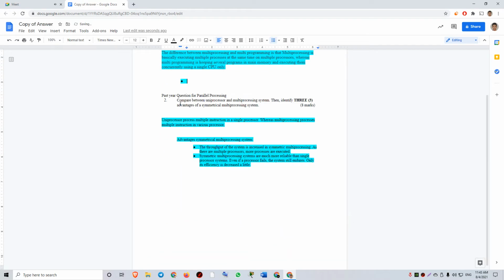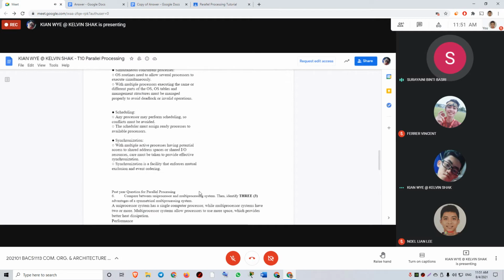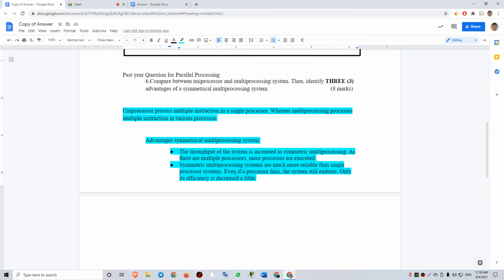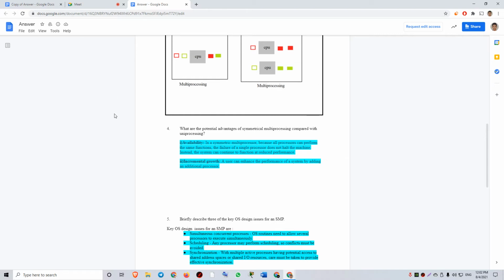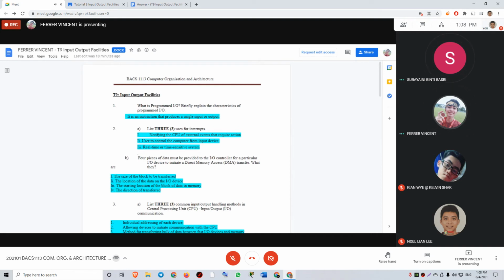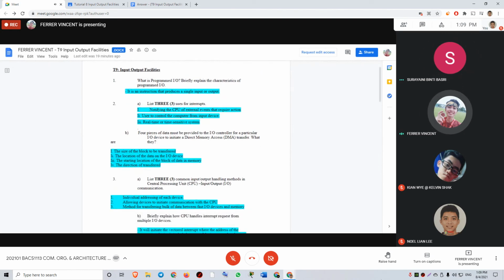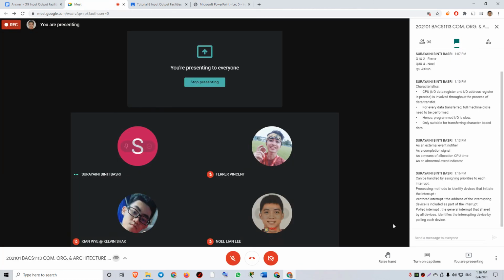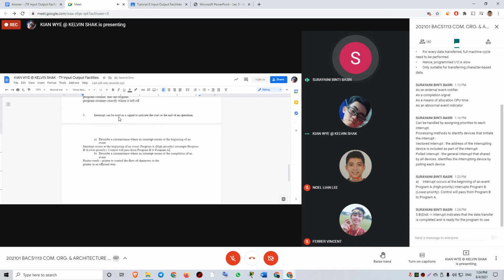(8.4.2021)COA (Tutorial 9 & Tutorial 10)Lec 5 - Input Output Facilities